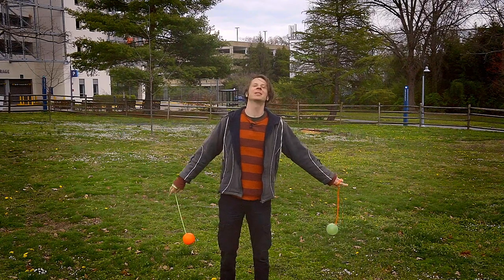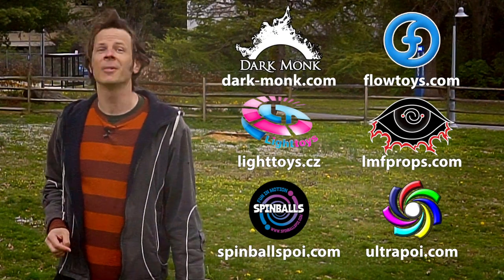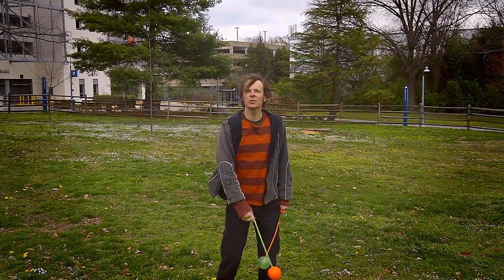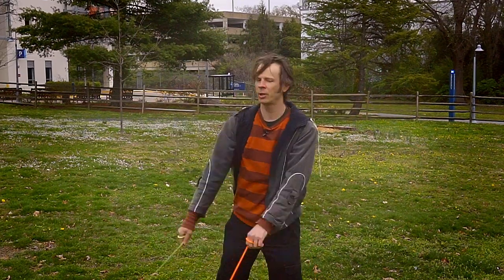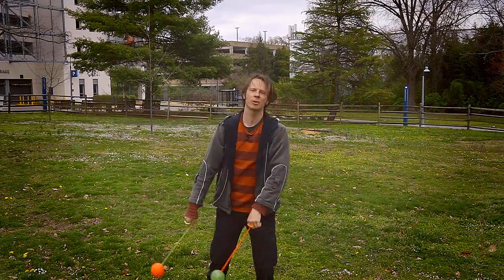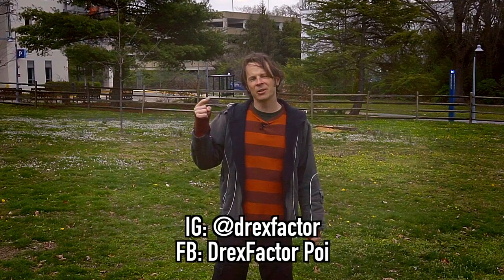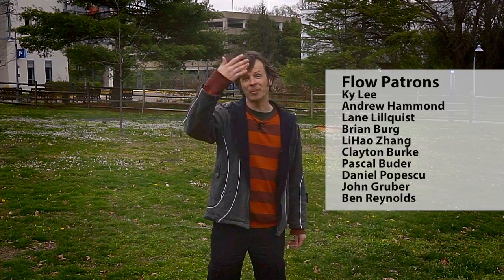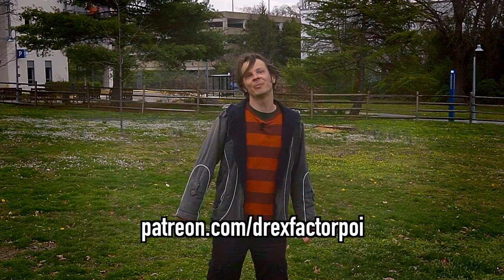The Power of Poi Pendulums (Beginner Poi Spinning Tutorial)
Today we play around with a powerful tool for learning poi spinning: pendulums. Pendulums may seem like the lack the energy of other poi tricks but they offer us both the ability to transition between different tricks as well as teaching us a lot about how to control poi. Learn the power of poi pendulums in today's video!

Did you miss my video on timing and direction? It'll be helpful for this one.

A huge thank you to this month's Flow Supporters:
Lane Lillquist
Anonymous
Andrew Hammond
Brian Burg
LiHao Zhang
Clayton Burke
Pascal Buder
Daniel Popescu
John Gruber
Ben Reynolds
Aric Allen
Dawn McCrink
Brandi Hine
Graham VanBenthuysen
Angelo
Iain Farrell
Nikki
Koen Maryns
Graham Williams
Sarah Grimsley
Aaron Siladi
Mary L Reichel
Carmen
William David
James A Hughes
Mikey
Antonio Zyx
Anna Gerus
Amber
Katie Lee Todd
James Chavez
Chase kristiansen
Elizabeth Phillips
Taylor
Spinsconsin
Kathleen Griswold
Matt Schmidt
Warren Woodriffe
Russell Paac
IReverend Brainskan
jimid
Kate Farah
Matthew Riordan
Flow Fests
Finn Bell
molly ferrer
Jim Martin
Noah Harasz
Jeremiah Johnston
Karen Jane
Jonathan Maltz
JAK Bunny
Sterling Bishop
Elizabeth Ellis
Fikret Manoglu
Brian Huddleston
Ádám Bakó
Nathan Kirschman
Aaron Freeman
Michael LaHood
Mike Corelli
Donler
Laura Conner
Po Ting Chen
Gust Wittevrongel
Alexis Krohn
Flow Mayhem
Kelly King
Kimmie Cherry
Silver
David
Kerry Jones Photography
Alex Ciminian